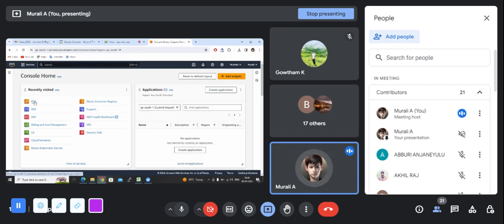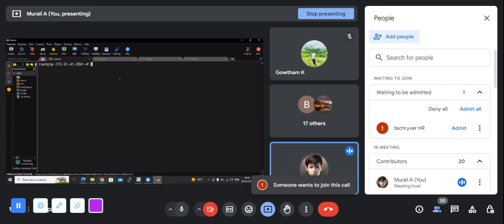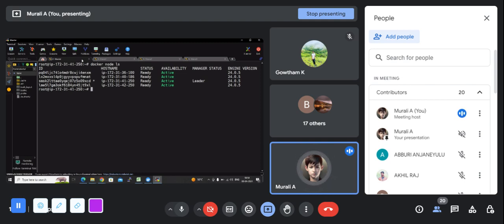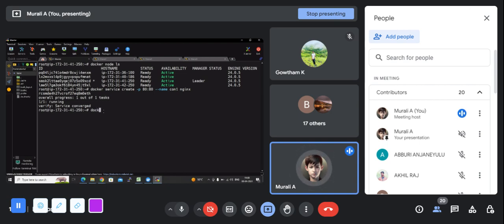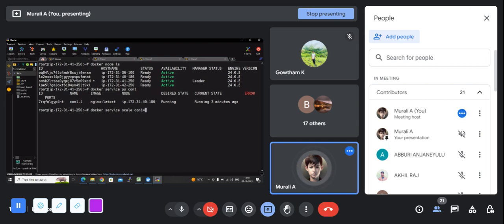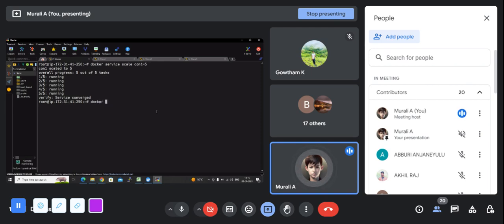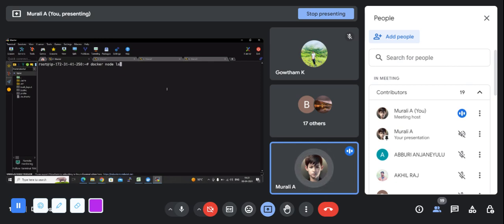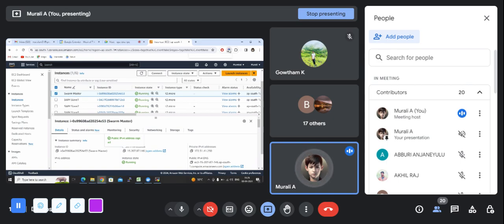9 April 2024